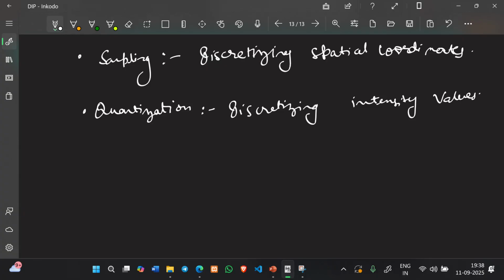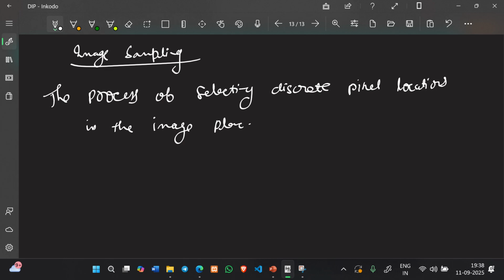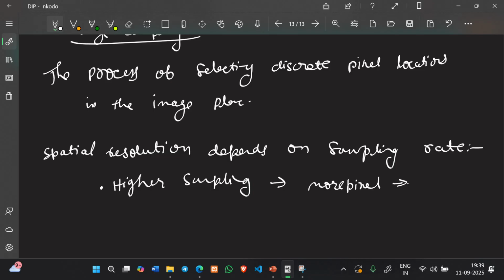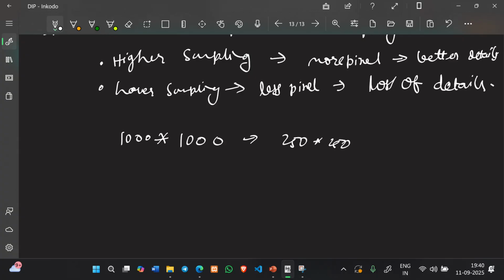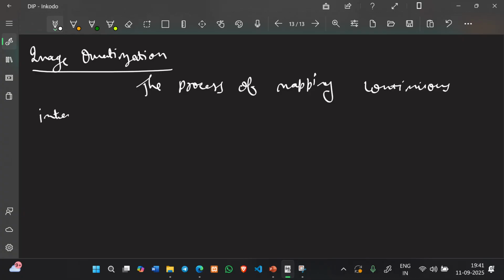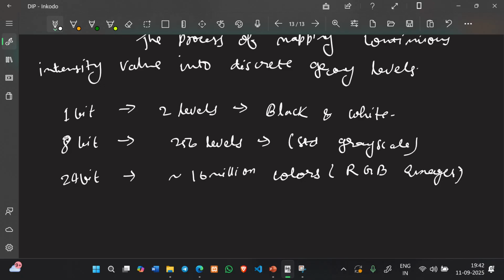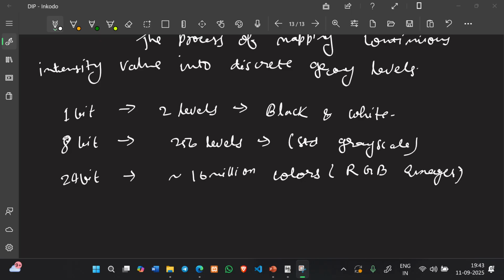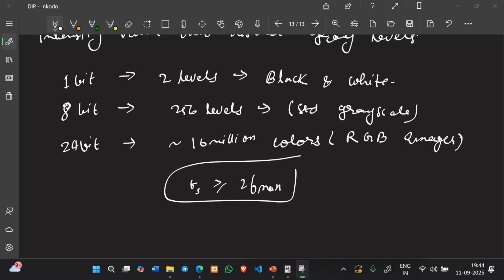Image Sampling & Quantization Explained | Digital Image Processing Basics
In this tutorial, we explain the concepts of Image Sampling and Quantization in Digital Image Processing (DIP). You will learn:
✅ What is Image Sampling?
✅ What is Image Quantization?
✅ Difference between Sampling & Quantization
✅ Practical examples and visual demonstrations
✅ Why these concepts are important in image processing

This video is perfect for beginners, students, and anyone preparing for exams in Computer Science, Engineering, or Image Processing courses.